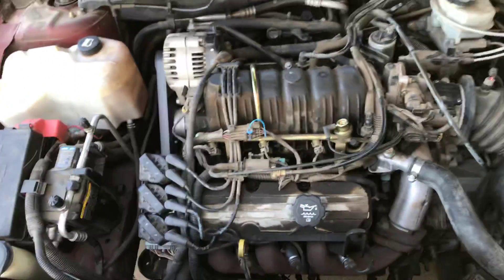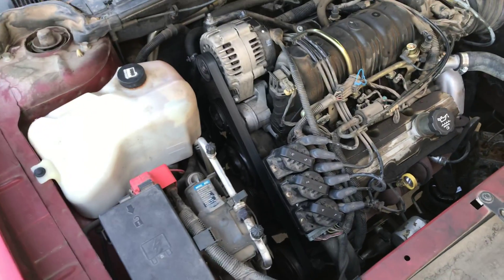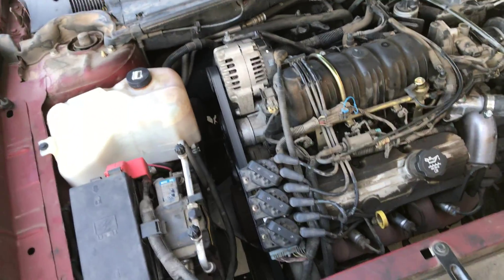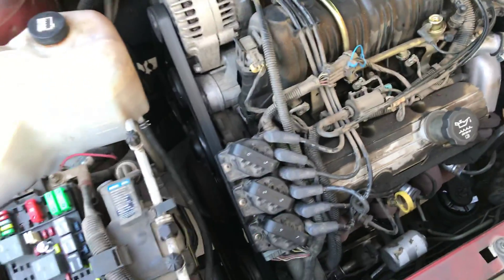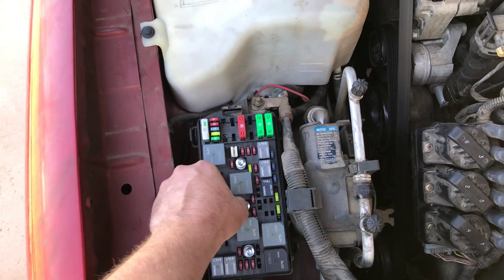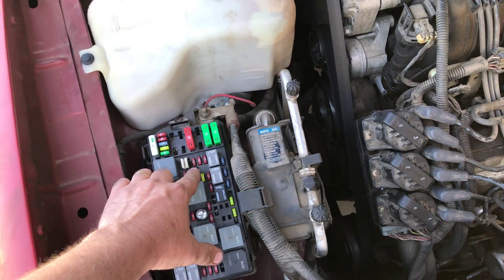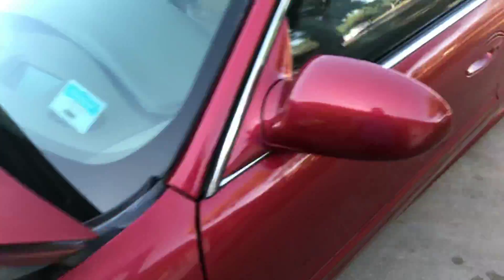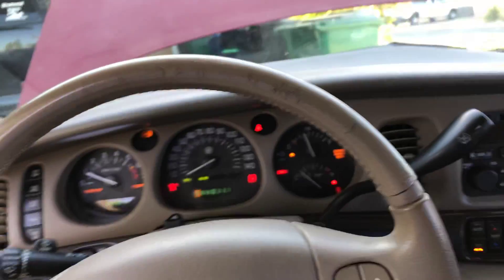GM 3.8L V6 (3800) Cranks But , NO START Solution. Also solved Cigarette lighter not working BONUS!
Electrical short , GM Buick LeSabre, Pontiac, Chevy, Cadillac etc. solve electrical issues due to a BAD GROUND , Ignition Failure no Spark, Cam sensor , crank sensor.

Cigarette lighter not working. Fuses good.
What you need to know:

The Fuse block screws hold it down tightly to a grounded plate underneath. If corrosion is under there, or the bolts holding down become loose over time, ...you’ll have AMAZING intermittent electrical problems/issues and eventually they will become so bad you’ll say BAD WORDS!!! Issues stemming from this problem can be near IMPOSSIBLE to diagnose. Fuses will test GOOD but in fact there will be no power where you need it to go. All other grounds might be cleaned and working, but your problem will remain.

You’ll even start doing CRAZY things... like replacing parts you know aren’t bad... just so you’ll have something to tell your friends.

Eventually, your dignity will be left in shreds and you’ll still have no solution. Your friends will leave you... your spirit ancestors will be crying out to you with the answer... listen to them! And if they can’t fix cars... good thing you found this YouTube video.

THIS IS NOT ROCKET SCIENCE. ANYONE CAN TIGHTEN THESE.
  note: some comments are saying their bolts are completely gone... keep this in mind:
there is a gap and flat contact of metal between the top and bottom halves of these GM fuse blocks just like the on the Ignition modules.   If yours have been loose a long time and/or you live is a wet nasty place, there is probably a ton of dirt and bad stuff in between the top and bottom halves on the flat electrical contact area. Be sure to inspect and clean anything that could interfere with the electrical ground. I'm not a real mechanic but I believe there is even a dielectric grease that should go in between the 2 metal halves to protect from that happening. good luck

PS. As pointed out in the comments.. .many GM cars have more than one fuse block... those cars with battery under the back seat, also have +Pos and -Neg connections and fuse boxes there... if they are corroded, and/or not grounding well = same problem.